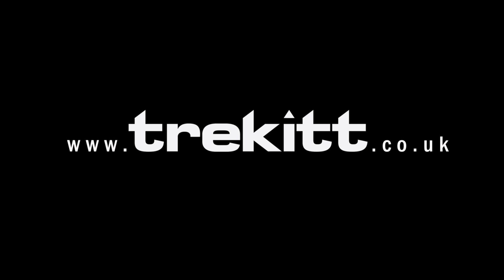14 Questions with Mountain Equipment's Dr. Down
Mountain Equipment's Design Engineer, Dr Matthew Fuller (or Dr. Down as he's also known) popped down to let us ask him a few questions revolving around his most well-known subject, down! Not only has Matthew revolutionised M.E's range of sleeping bags and down clothing, but is one of the only people in the world with a PHD in Down; you can find that paper below.